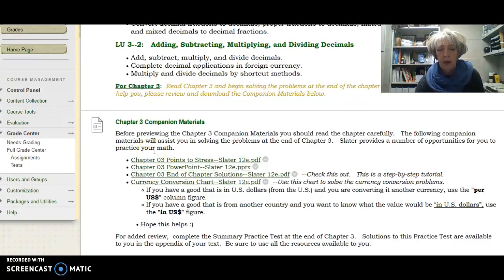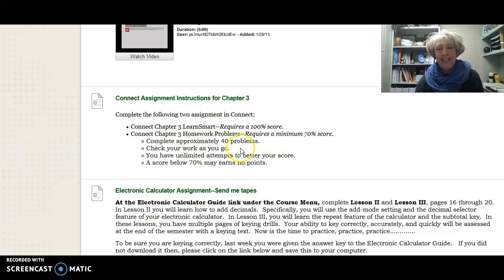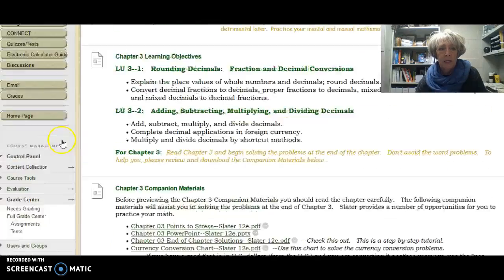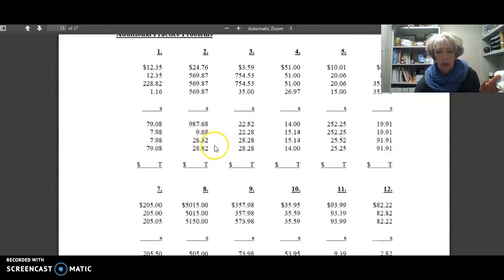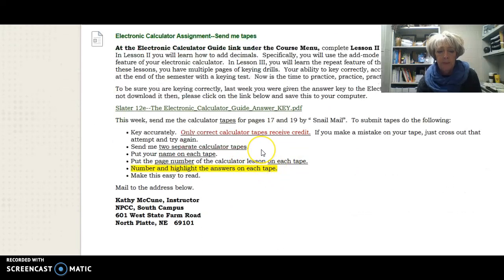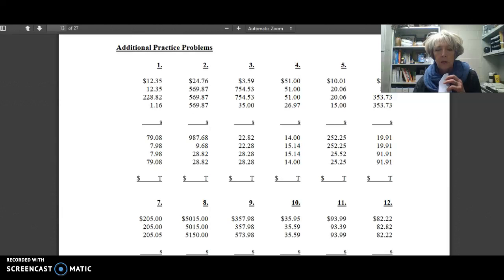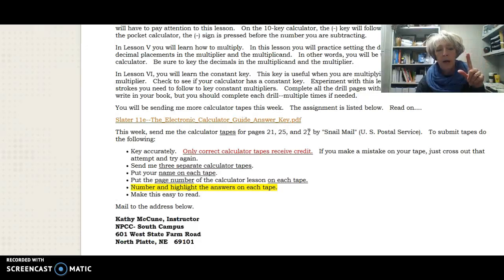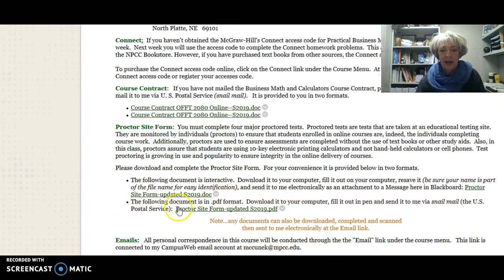BMO Week 04 Announcement S19